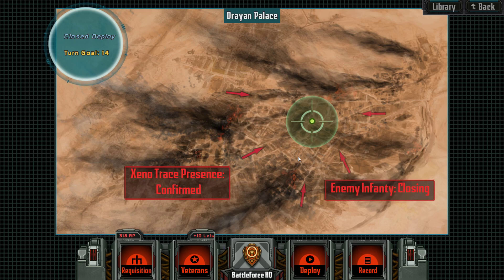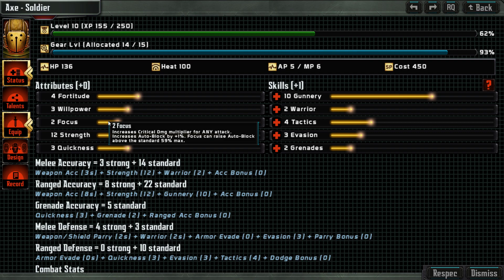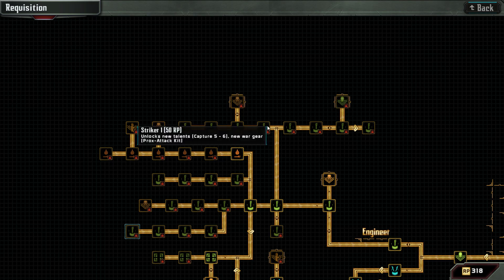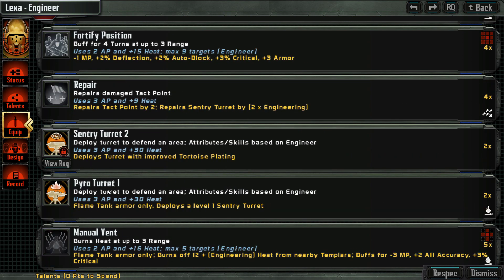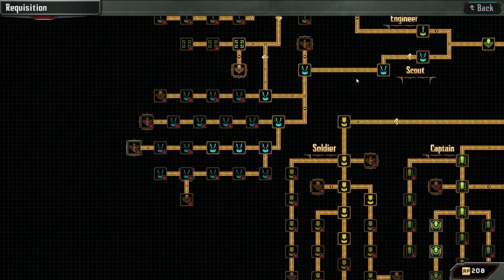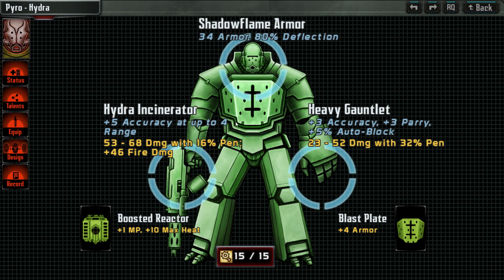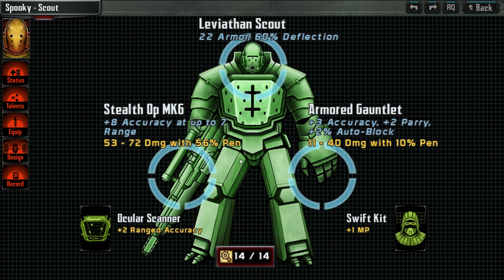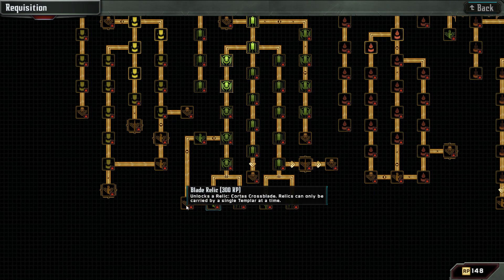Let's Play Templar Battleforce #24 Managing Our Templar Squad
We are playing Templars Battleforce

Let's Play / English / Gameplay / walkthrough / playthrough / turn-based strategy / PC Game / Uncut / Full Gameplay with Comments / Digital Art / Science Fiction / Tactics / Lets Play

The PC game Templar Battleforce is a strategy game featuring top-down turn-based tactical combat against alien Xenos, rogue human factions and an ancient Narvidian threat. Different Templar Mech suits, templar development and squad customization play a big role in gameplay. The game was developed and published by indie studio Trese Brothers in 2015.

With this first video of this Let's Play I wanted to review this game recognizing that Templar Battleforce is sort of a groundwork for the Trese Brothers' later game Star Traders: Frontiers (you can find my introduction and review for that one - and because despite some shortcomings I really enjoyed playing it.

While the developers most likels drew on Warhammer for inspiration a surprisingly rich and unique world unfolds in the course of the missions. The 8 different templar classes with a multitude of talents and equipment make for many options in gameplay. The player has to chose which templar units to deploy and which to develop over the course of the campaign. For this development there is a high number of choices to make on the requisition roster. There is an interesting mech suits’ heat management system in place that adds nicely to the tension created by the missions and provides tactical challenge.

On higher difficulties basically every mission sports new alien Xenos, the game creates a nice atmosphere and I found that the xeno and the game sounds create true fear for your templars - similar to the old UFO-Enemy Unknown.

I play the game on hard difficulty which provided a nice challenge while higher difficulties were too stressful for me.

All in all, Templar Battleforce is a surprisingly nice Warhammer 40k clone turn based strategy game on basis of simplified basic graphics with a decent range of tactical choices.

Further info (excerpt from my Steam review):
You earn xp to level your templars and requisition points to get new gear and abilities, all of which are used to customize your squad to your tactical liking.

Genre: Turn based strategy with role playing elements and customizable characters

Category: small studio low budget title

Graphics: Simple but effective

Sound FX: while very limited nice and fitting sound FX

Game’s strengths:
- The game is nice and fun and the simplicity is not a bad thing here
- Nice variety of missions (43 in total) that did not become too repetitive
- Nice tactical choices, talents, tech tree with relics
- Nice difficulty settings that should fit any motivation, from massive challenge to really easy going
- 8 different templars provide decent tactical choices and room for experiments
- It’s really fun to hunt those xeno
- Decent game AI for mindless aggressive creatures
- bigger potential for a somewhat more open game design in the nice enough game world, maybe like with Battle Tech where you fly around and can do randomized missions to enhance your squad
- Ok story line, not ground breaking but a nice enough plot to provide a connection for the missions

Weaknesses:
- The main campaign and the follow up star base missions do not provide enough xp and requisition points to fully equip your squad with all tech
- In the middle to late game I found melee to be too dangerous and the mission designs prohibited a tactic of running up close to the enemies (and thus waste time) to achieve the mission objectives in time. That limited the game experience somewhat. Accordingly in my first playthrough I never really used the berserker (only one mission deployment), the paladin (only 10 mission deployments) or the neptune (only 13 mission deployments) and I could have done completely without them.
- All 43 maps are nicely designed but provide not so much replayability. After finishing the game I fiddled around a bit with the hardest difficulty setting but as I knew all the maps it was somewhat uninteresting. Also with such big xeno hordes heat management became a fun hampering issue (I’d like to watch someone do later missions in iron mode without suffering casualties).

My personal score for this small studio low budget title (100 max, 85 for an excellent game; below 65 I recommend not to invest your precious time): 79 points

Dear Trese Brothers, nicely done job! Thank you, I had (and have) a good time with your game. I see great potential with you guys!